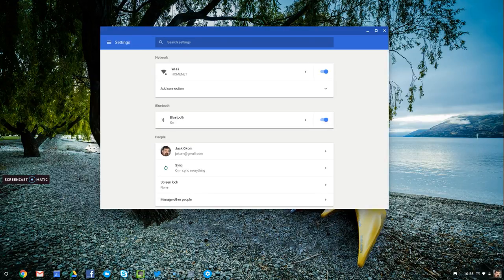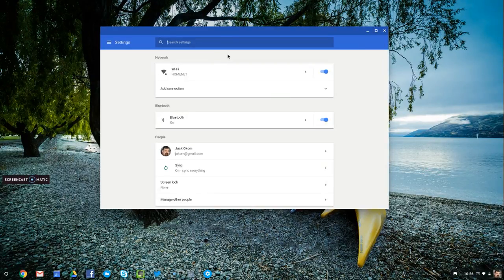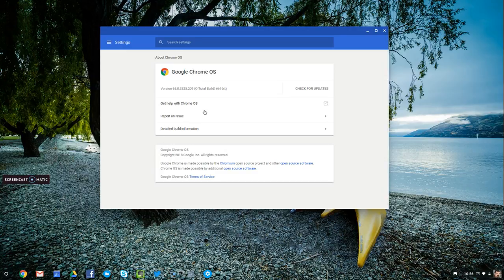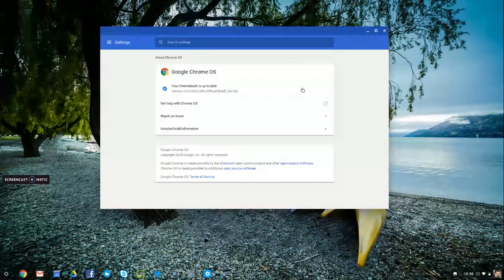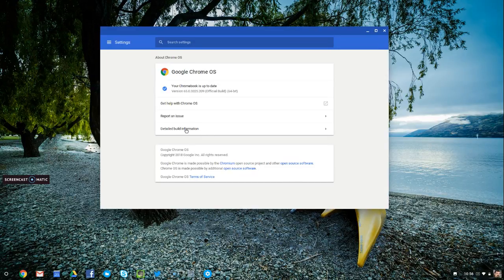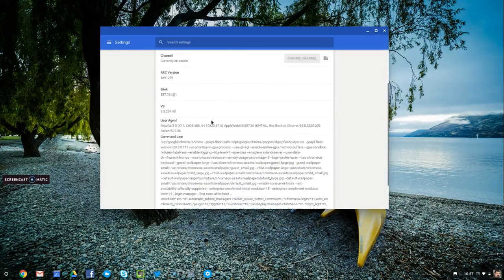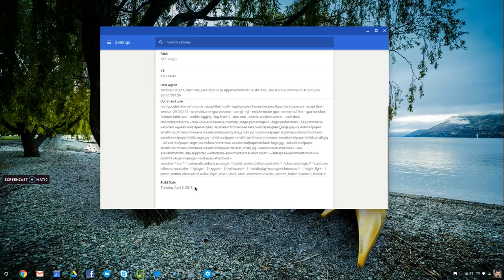Chrome OS Updates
I wanted to share with you how to make sure your Chrome OS is current.